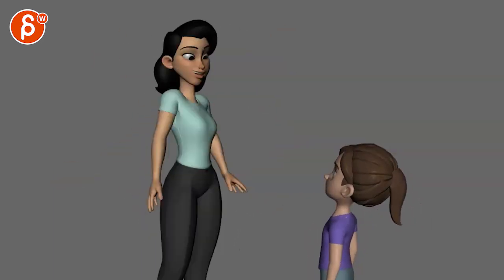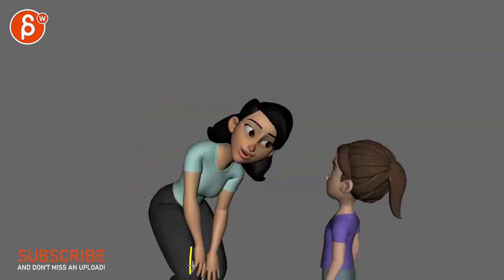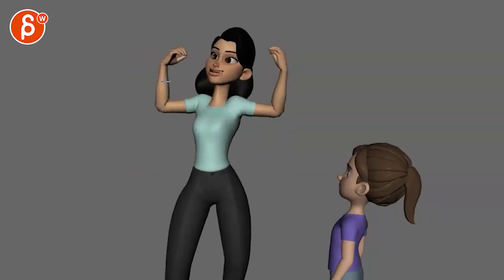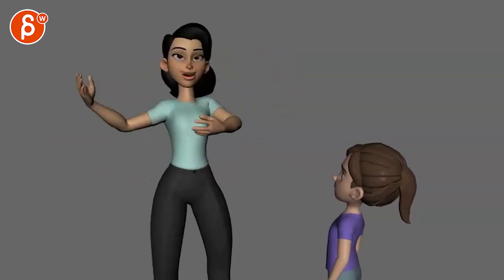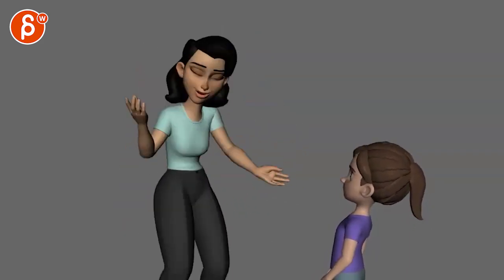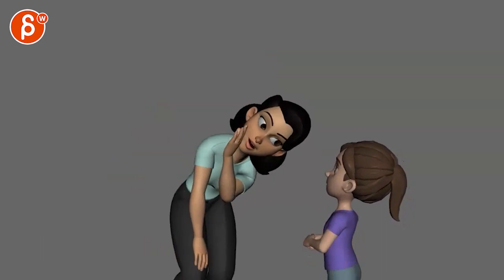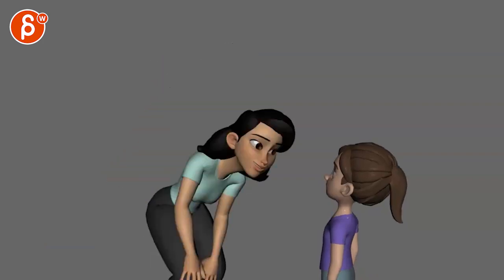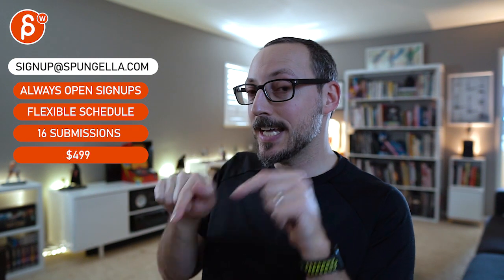Animation Workshop Feedback - Jessica Castillo #4 (2020)